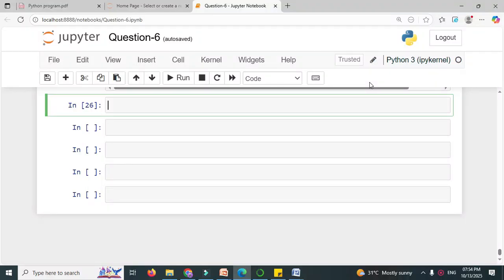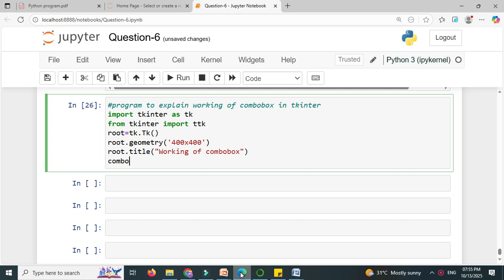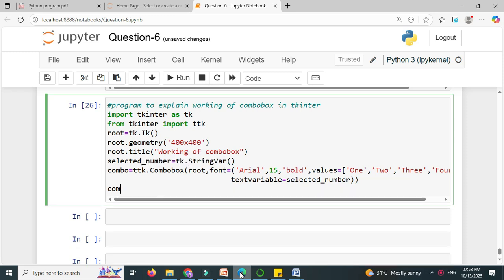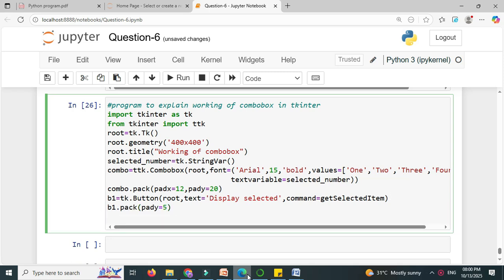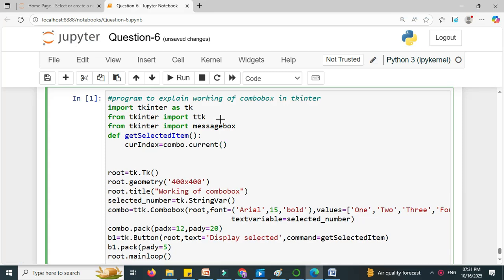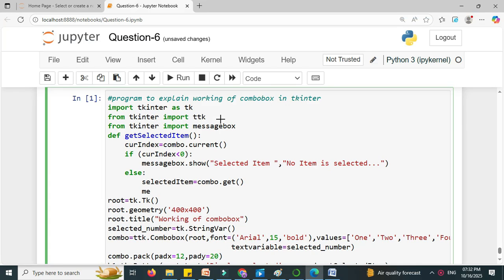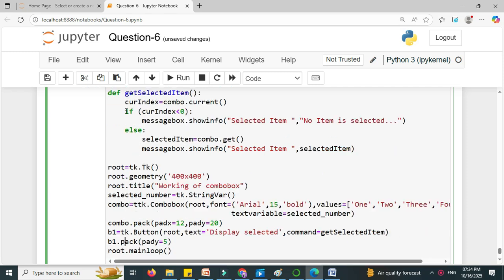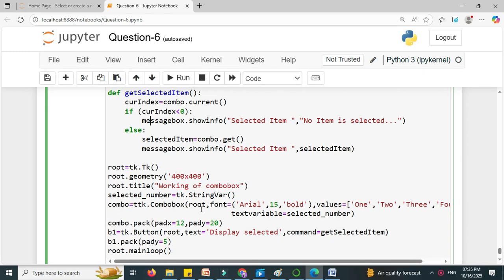Python Program to explain working of Combobox in Tkinter